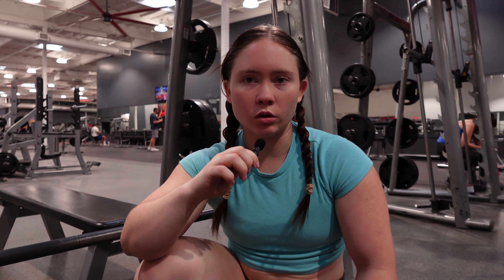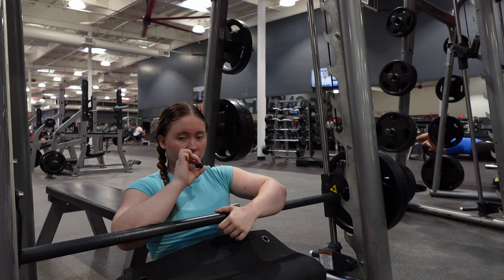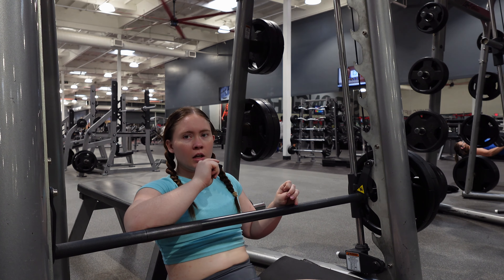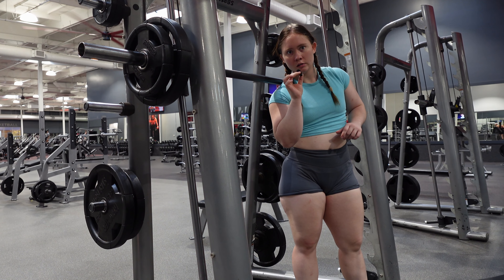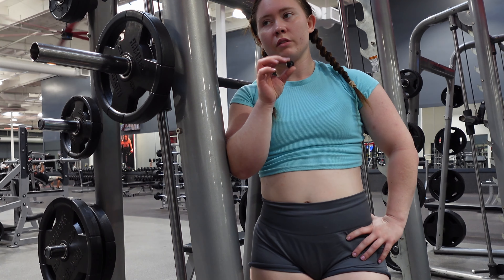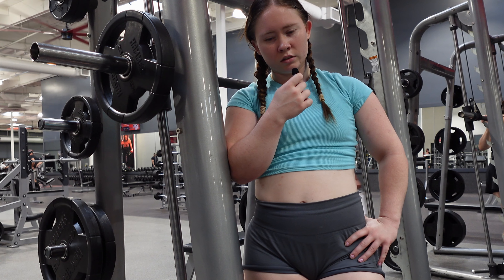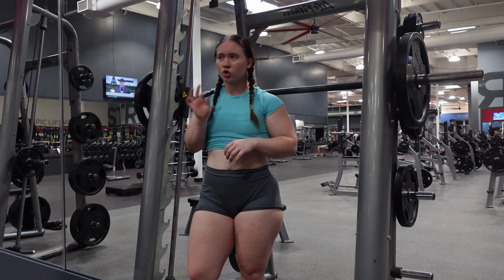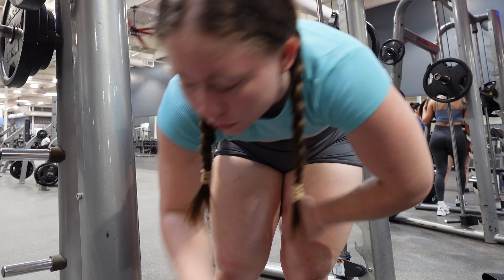I FELL IN LOVE ON LEG DAY